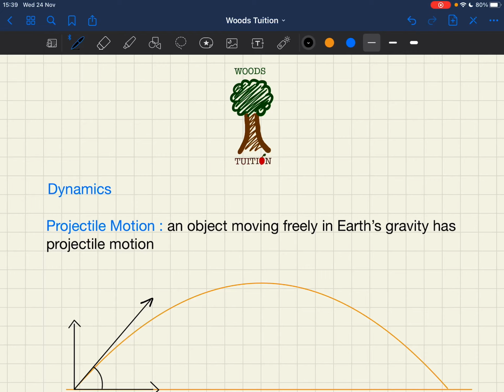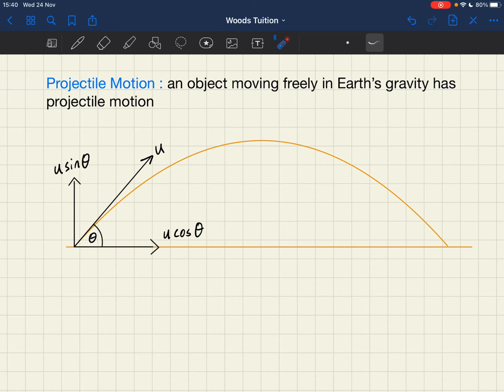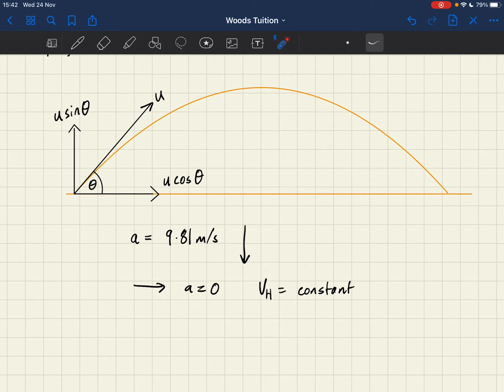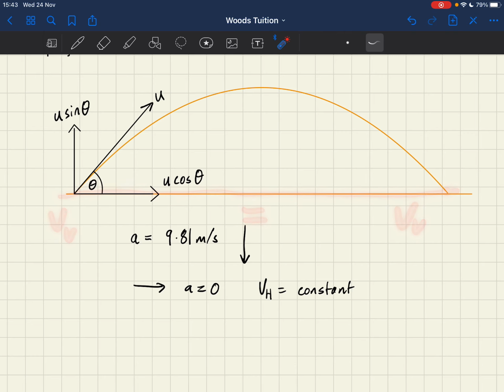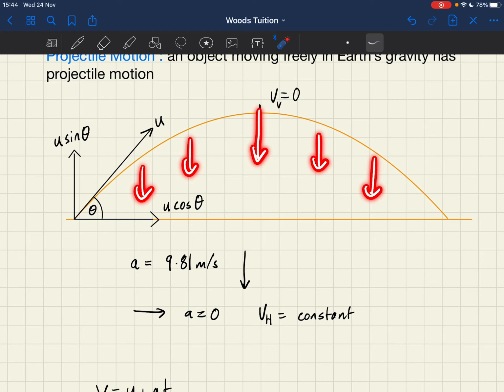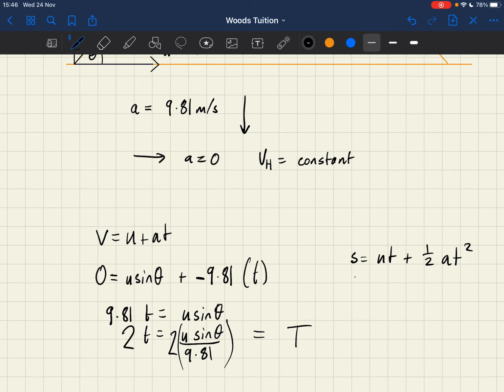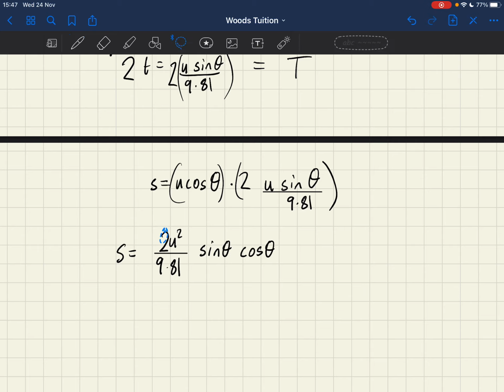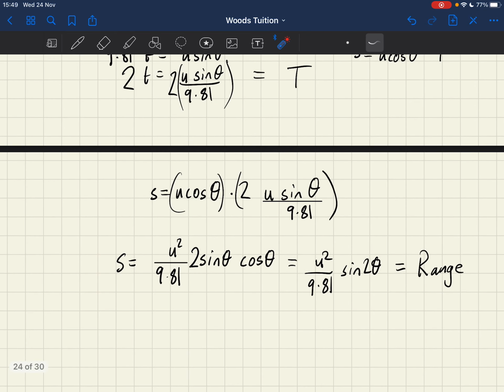Dynamics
AS Physics Unit 1: Dynamics

Unfortunately I have said that the unit for acceleration is m/s when of course it is m/s^2!